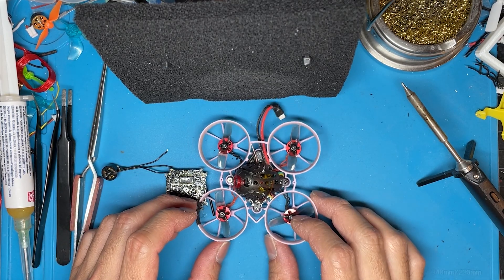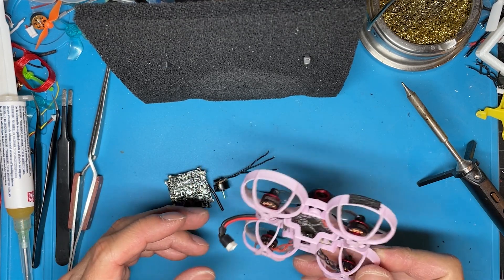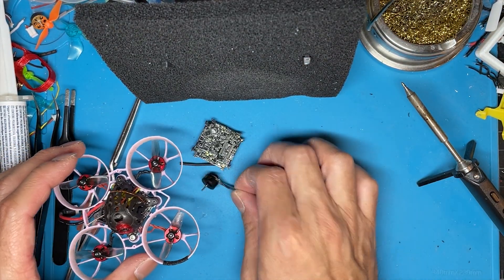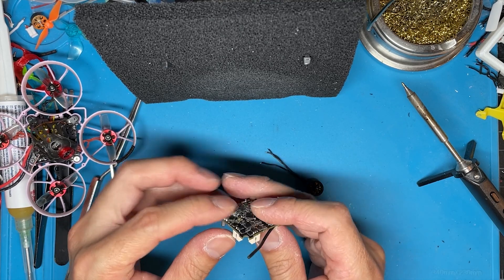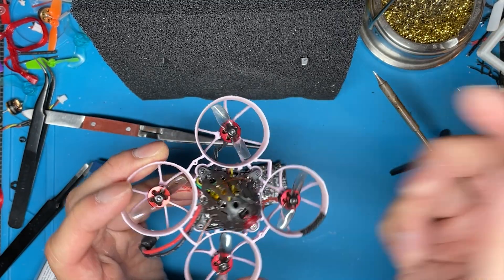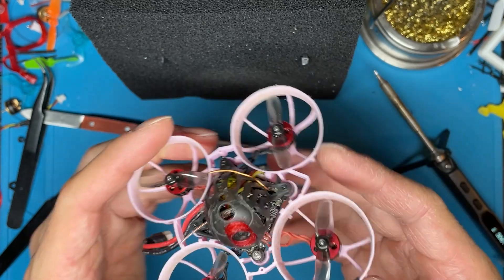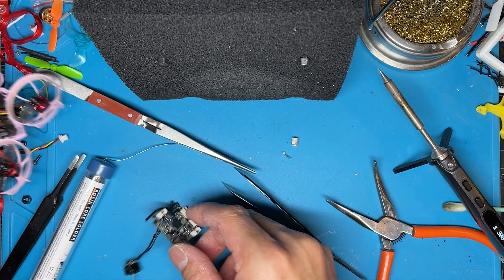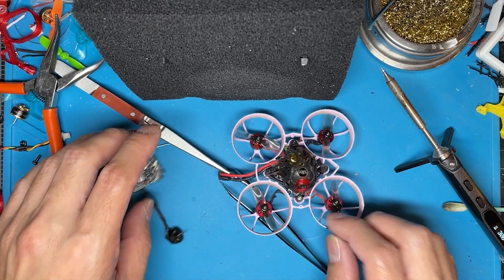TIny Whoop - Direct solder brushless whoop motors and connector removal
Looking to get more out of your Tinywhoop builds? Whether it be the typical 65mm whoop or even babytooth builds, you get more out of your motors by direct soldering them to the flight controller as oppose to the ease of just plugging in the 1.25jst plugs (1.0 if nbd...).

I discuss the benefits of direct soldering motors. How I go about doing it on my builds. How to reinforce the solder joints. And no-solder way of removing the connectors off the flight controller.

0:00 Title
0:18 Benefits of Direct soldering whoop motors
0:52 My approach
1:33 Why solder from there
2:01 Soldering in progress
4:22 Soldering done, close up of work
4:40 Maintenance and access to soldered motors
5:07 Extra step to secure wires (or any type of wiring)
7:37 How to remove the resin securing wires
8:34 No Solder method of Removing Motor plugs

Or search on Canadian tire or Hardware stores

Links to items i used for my builds:
TS100 Soldering Iron
Fine tip for Soldering Iron
Soldering Tip Cleaner
2mm Plastic screws for mounting motors
Drill bit set 1.1mm to 2.0mm AND
Drill bit set 0.1mm to 1.0mm (great for nano/micros and drilling whoop props)

mobula7 mobula6 mobulite7 mobulite6 mobulite meteor65 betafpv happymodel